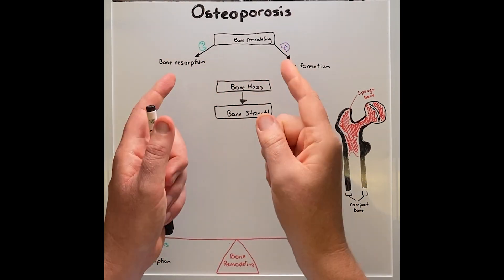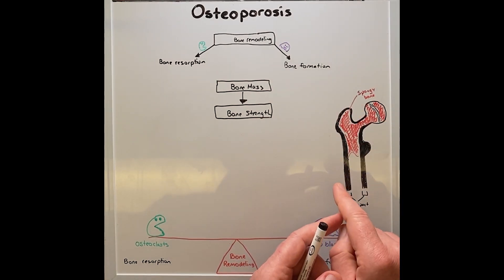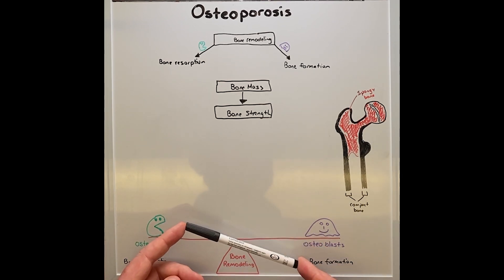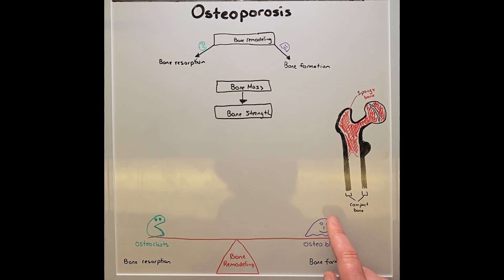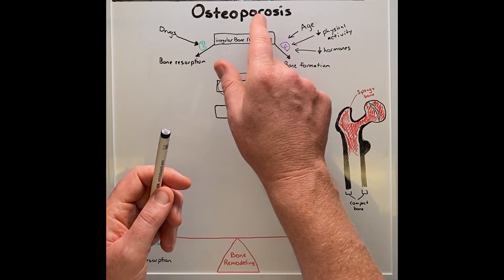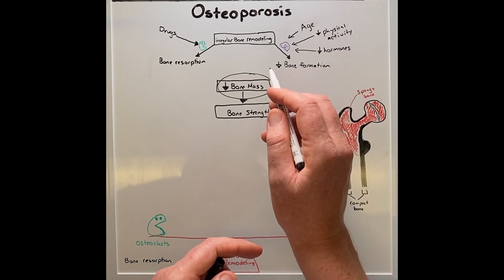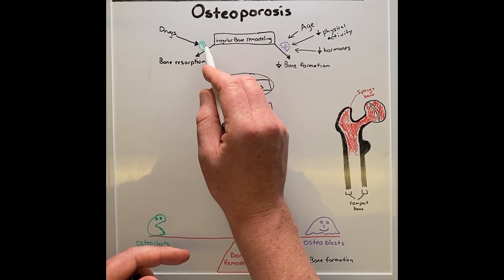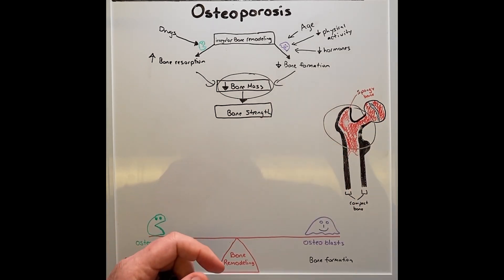Osteoporosis in 2 mins!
In this video, Dr Matt provides a quick overview of osteoporosis in 2 minutes.